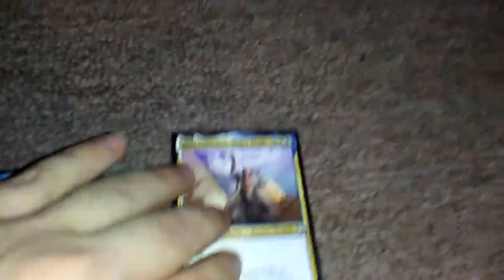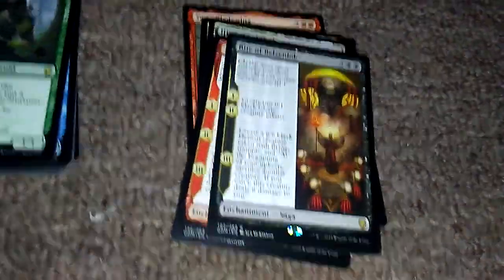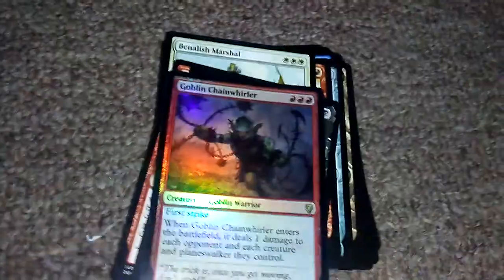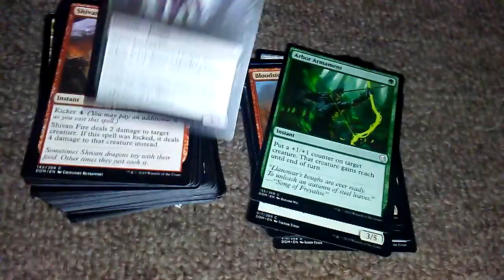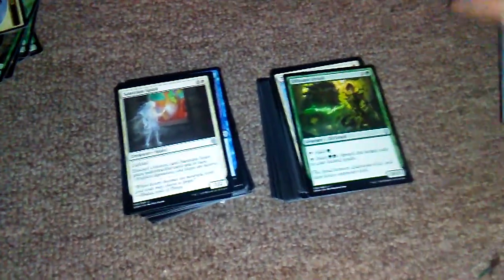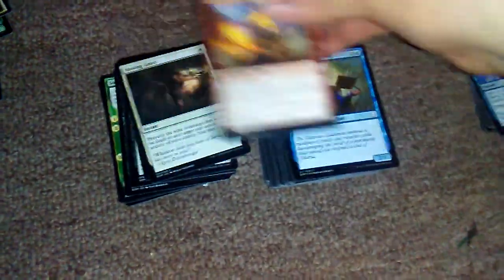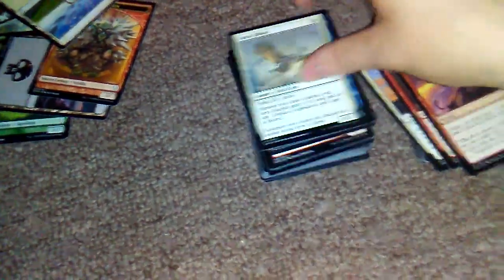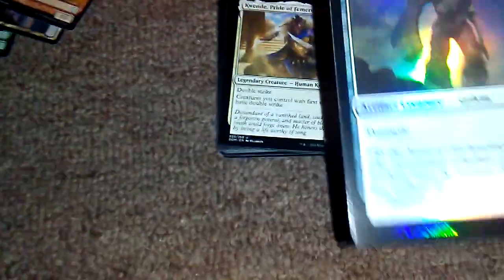Dominaria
Box opening